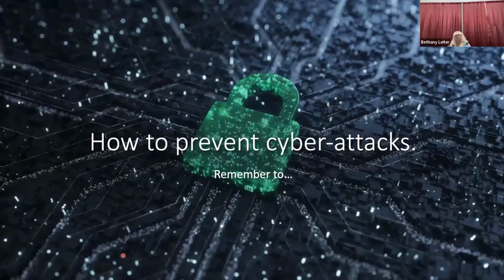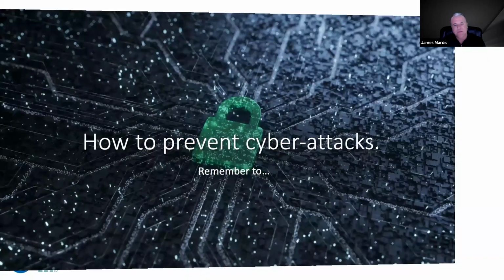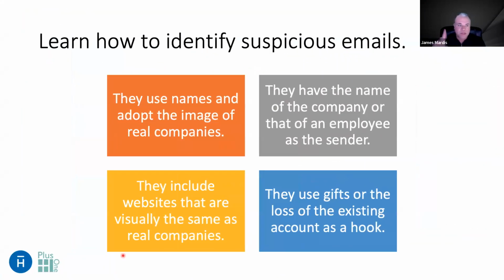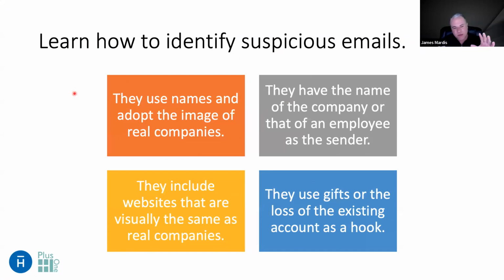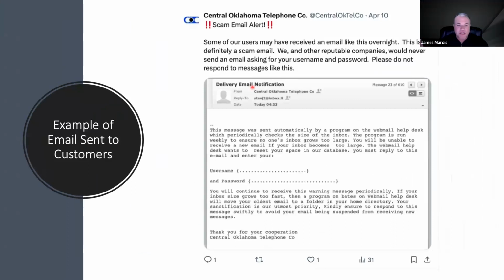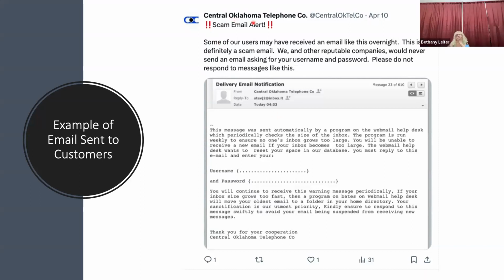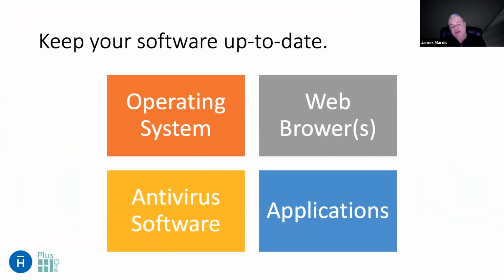Phishing Prevention Tips - Phishing 101